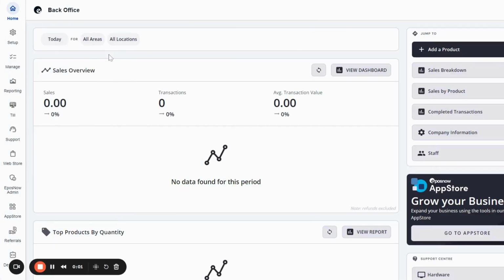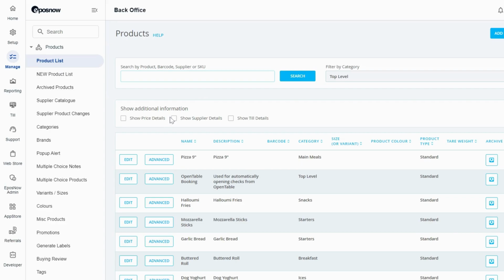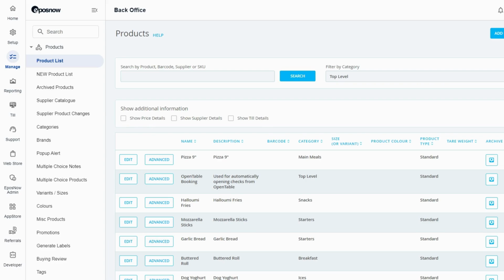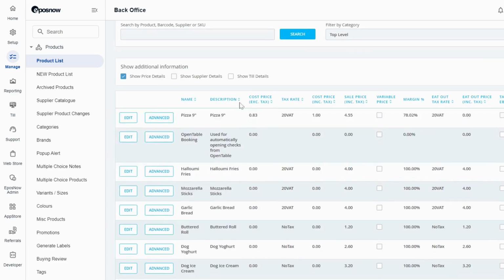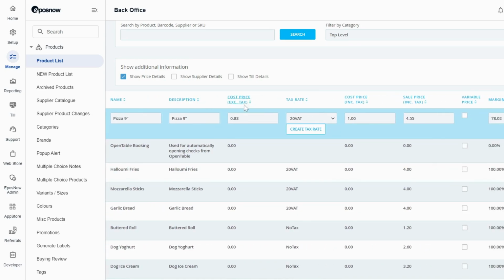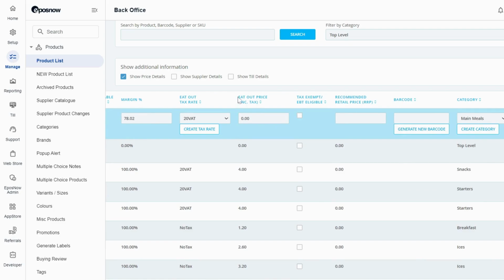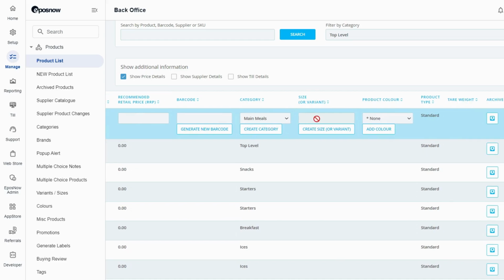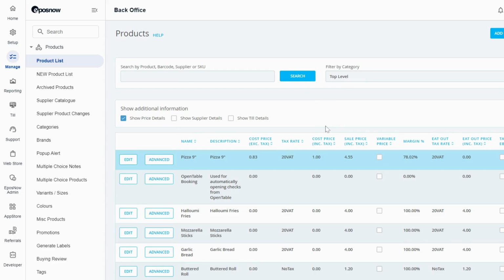How to edit existing products on your Epos Now POS system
Join us for this tutorial showcasing how to effortlessly tweak existing products on your Epos Now POS system. Easily adjust details like cost price, selling price, tax rate, category, and more in a single, seamless process!